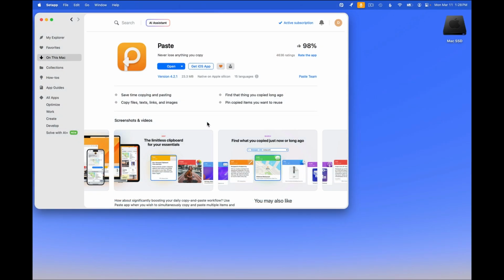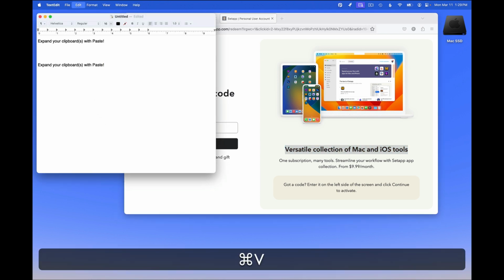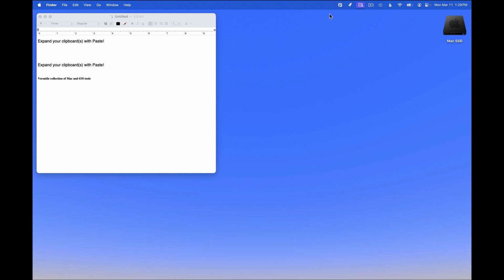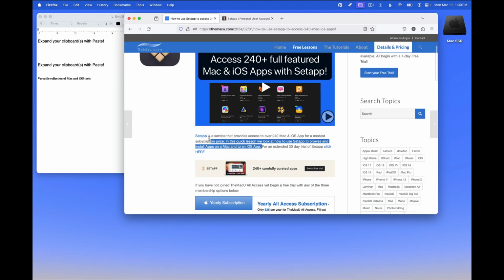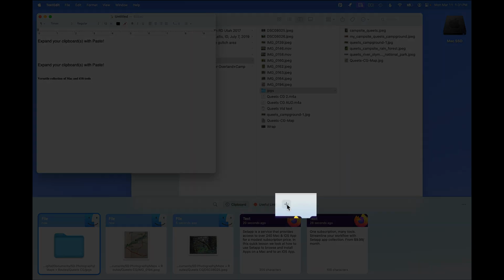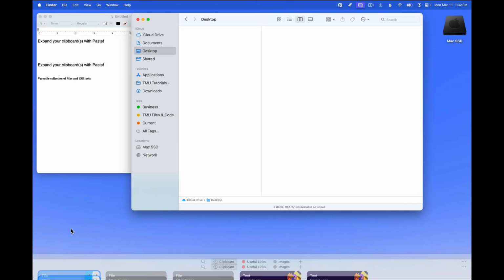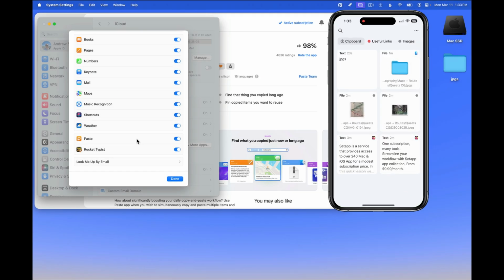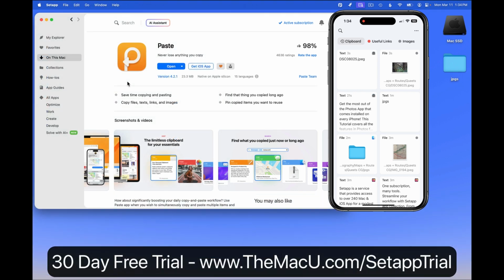Access & Organize everything you copy with Paste for Mac & iOS!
In this quick lesson from TheMacU.com see how to use Paste to retain and organize everything you copy on on your Mac or iOS devices. If you used Command - C on an important piece of text last week and want to use it again that can be done in no time with Paste!